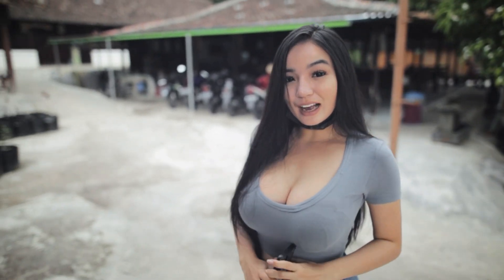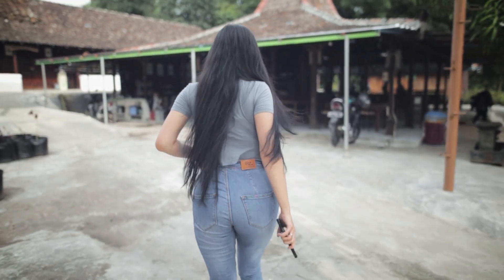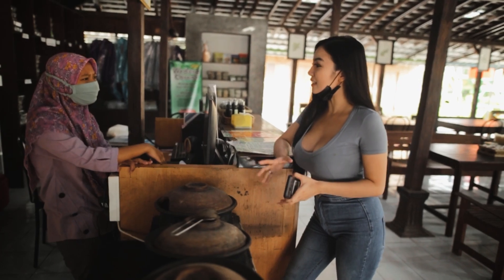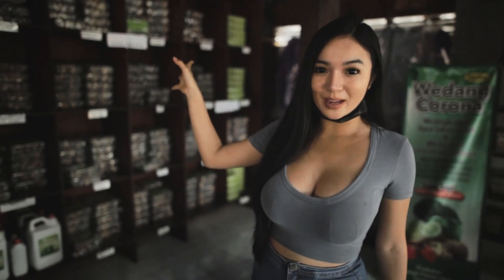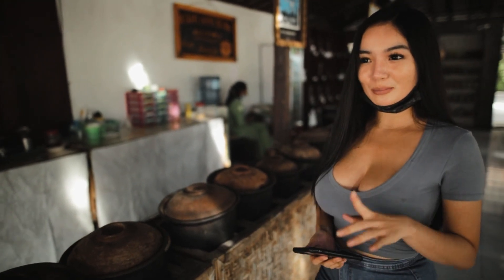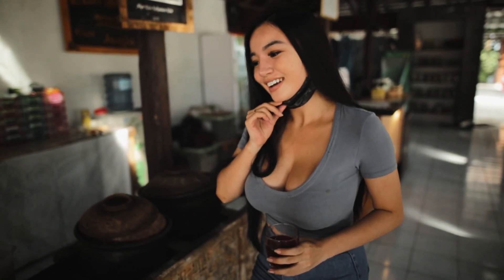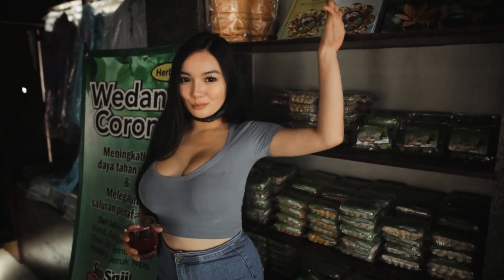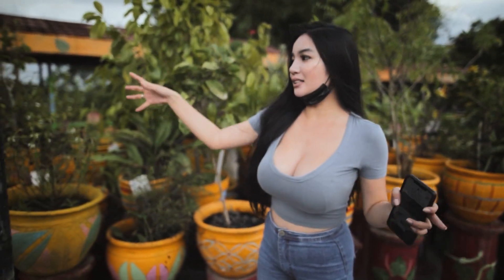Monica Ardhea dan Jamu Godhog Khas Jogja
Salah satu minuman tradisional favoritku banget!! Menikmati Jamu Godhog khas Jogja, di tengah alam yang sejuk dan menyegarkan. Enjoy the Video..

Jamu apa yang kalian suka? komen dibawah yah...

always be authentic to Yourself
minimal.IS.me, simple.IS.me
A|M

🎵 Track Info:

Title: First Light by Atch

🎵 Track Info:

Title: Mind Travel by Jay Someday

Jeff Kaale - Circuit [Official Audio]

🌸 Lost a lotta sleep for this album, hope you enjoy what me and Pryces cooked up for you!